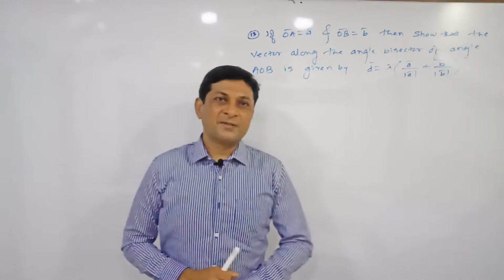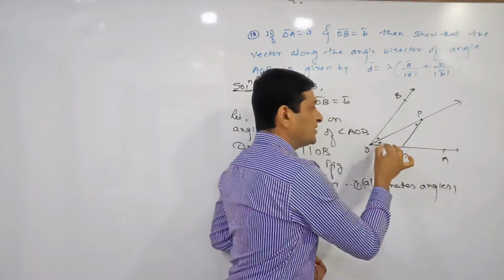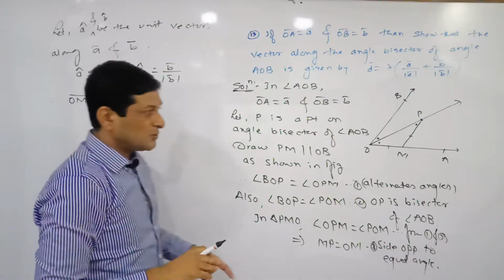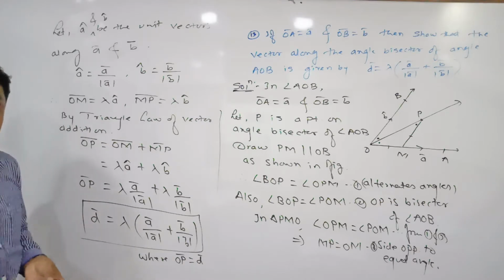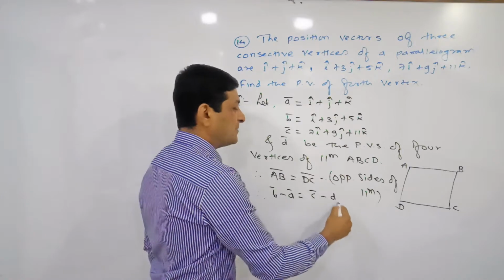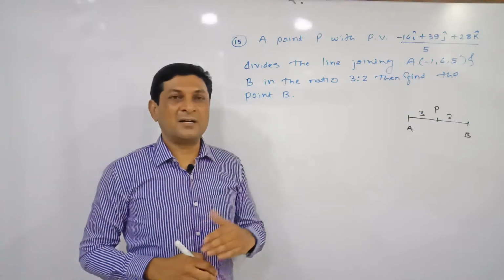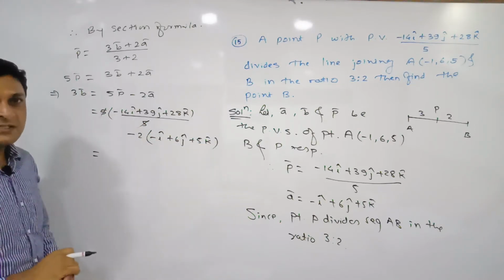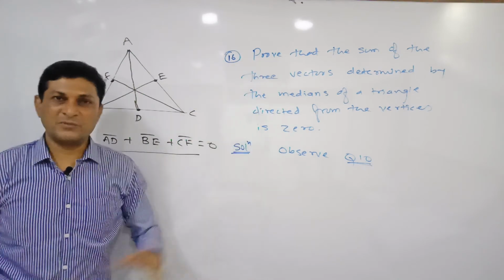Vectors | Miscellaneous Ex. 5, Q.2(13-16) | Class 12 Maths | Maharashtra Board | Samit Deshmukh